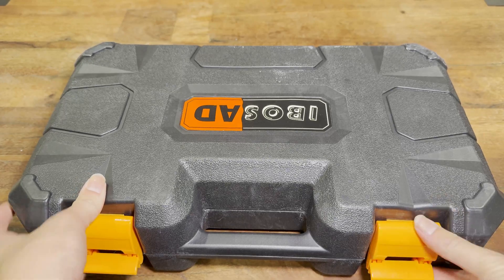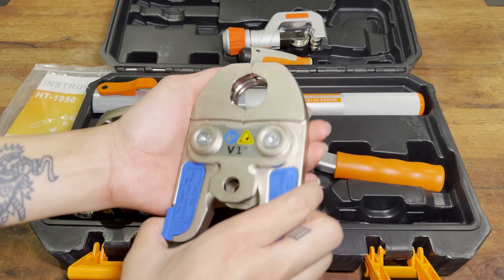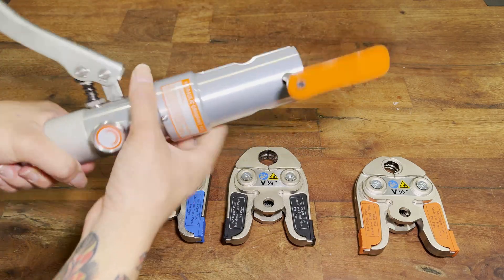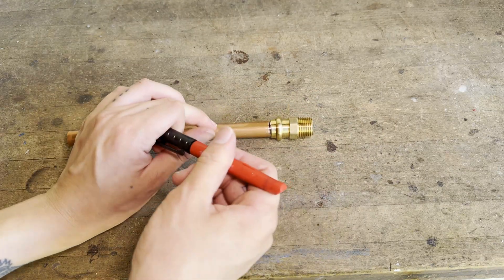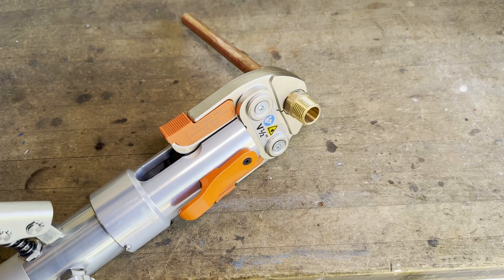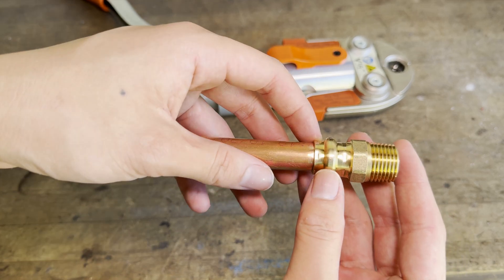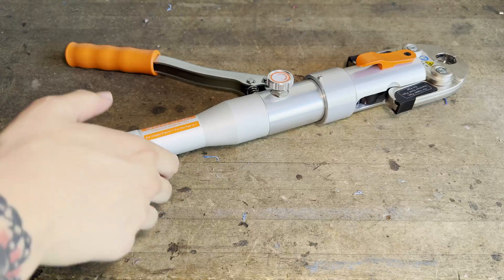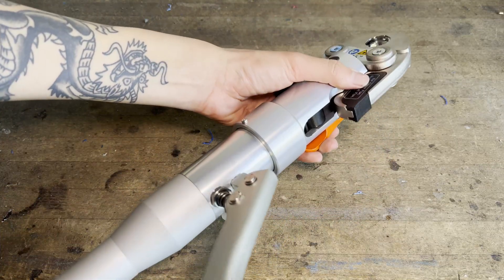New IBOSAD HT-1950 Hydraulic Copper Press Tool Review - This Cheap ProPress Is Shockingly Good!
In this in-depth review, I go over the features of the new IBOSAD HT-1950 hydraulic copper press tool which addresses many of the issues that I had with the previous GC-1 model. I also test the tool with both copper and bronze ProPress fittings to ensure it makes solid, leak-free joints. Overall, it’s a great tool for DIY homeowners and property managers, especially at just $150.

Same press tool with different jaw options

RIDGID Compact Tubing Cutter

Inside/Outside Pipe Reamer

Sand Cloth for Cleaning Copper Pipe

Copper Tubing Brushes